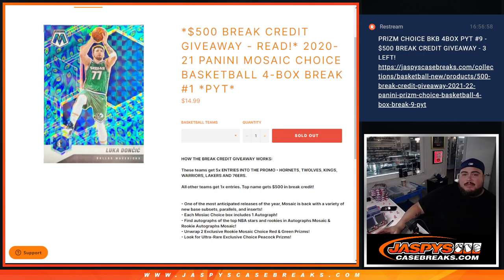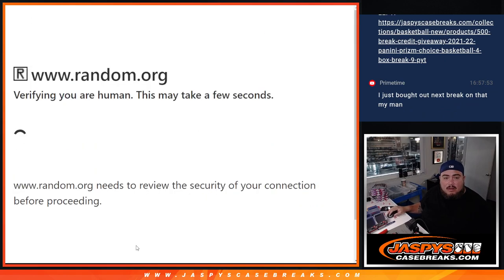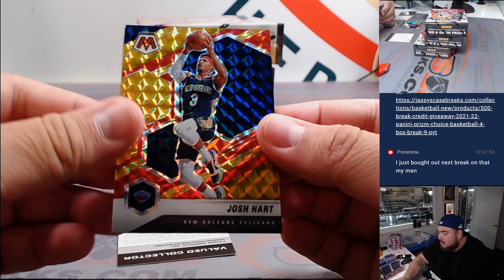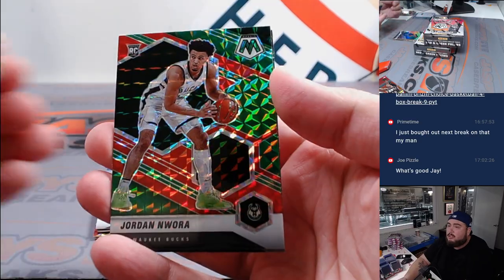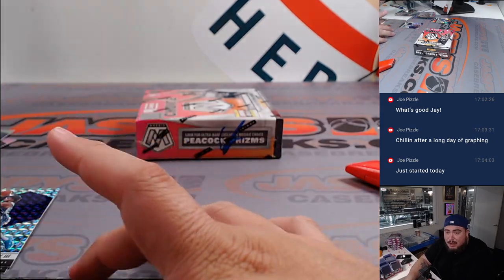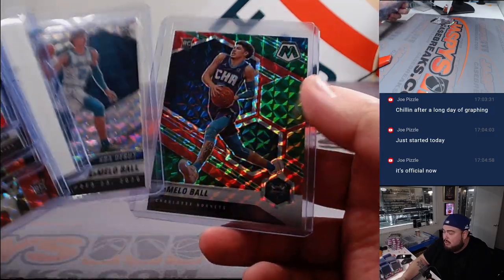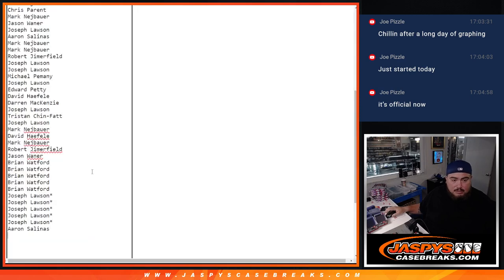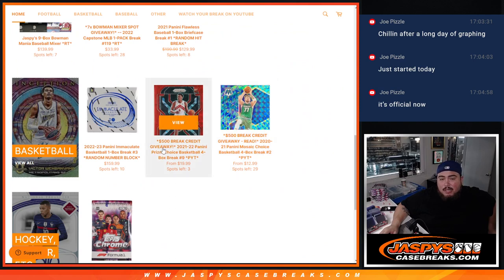Sat. 2/17/24 - 2020-21 Panini Mosaic Choice Basketball 4-Box #1 *PYT*